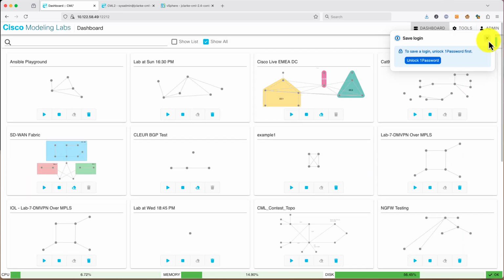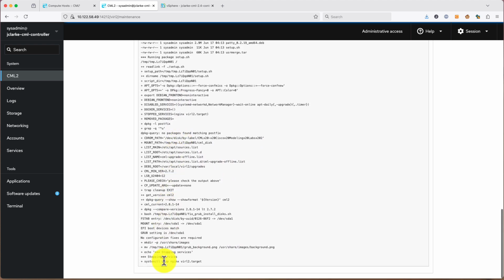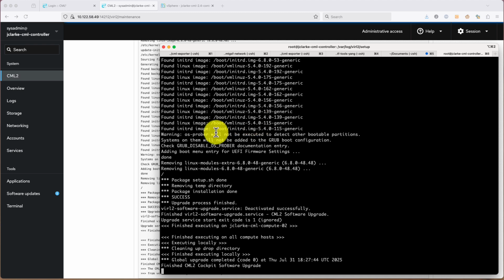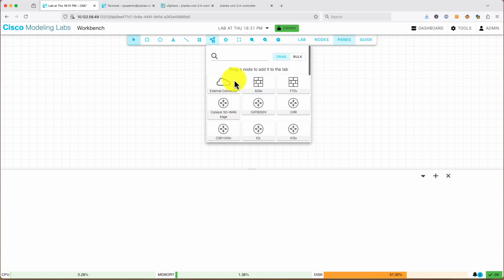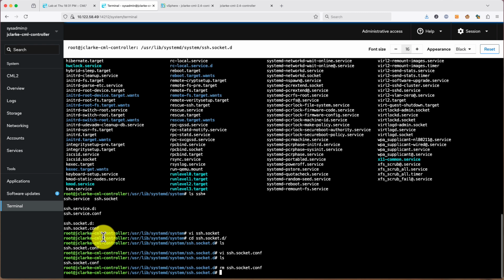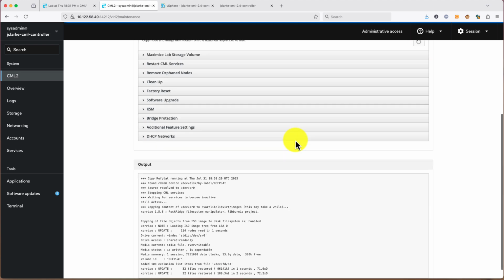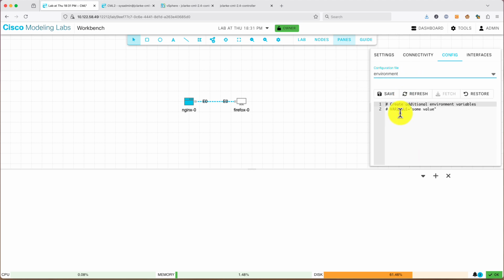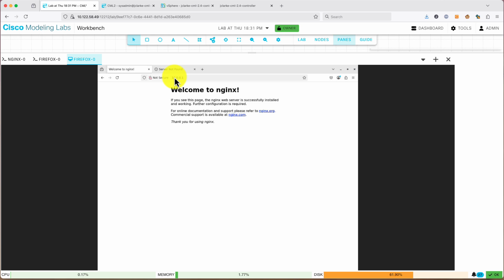CML 2.9 Upgrade Walkthrough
In this video, I walk through upgrading from CML 2.8.1 to CML 2.9 on a three-node cluster.  This is a live experience, so when we encounter issues, we troubleshoot them live.  This walkthrough is appropriate for CML Free, Personal, Enterprise, and Education users.